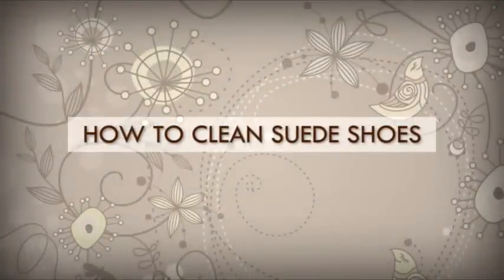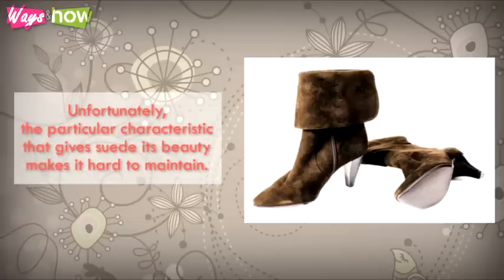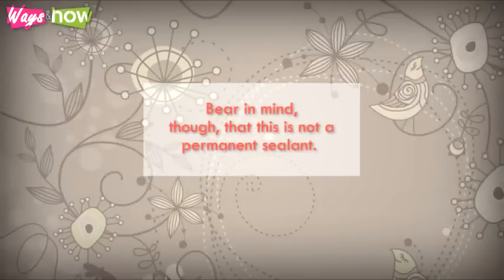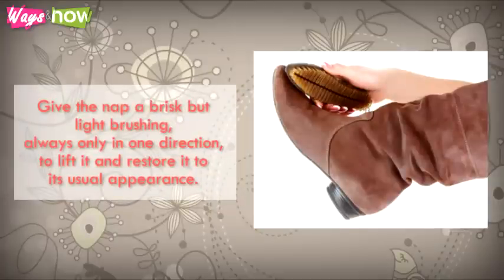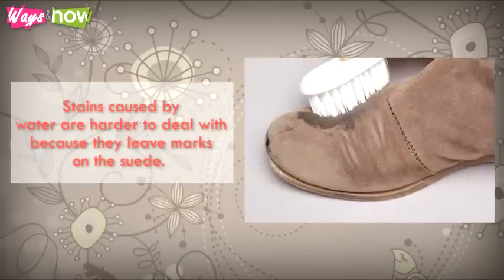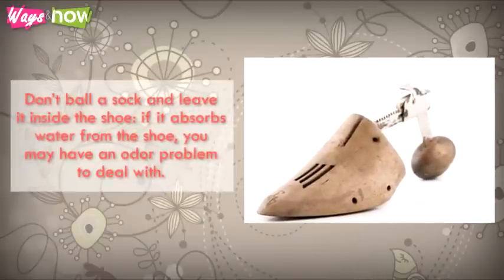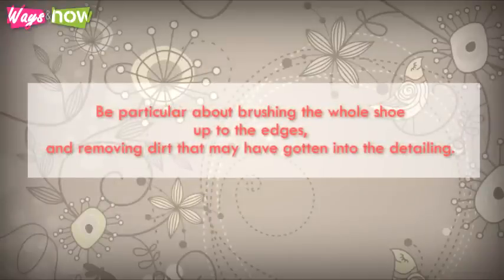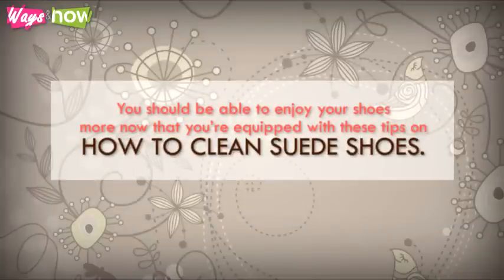How to Clean Suede Shoes - Suede Shoes Protection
Suede shoes protection. How to cleans suede shoes - Suede is susceptible to scuffs, dirt, mud, and liquids because of its nap. Unfortunately, the particular characteristic that gives suede its beauty makes it hard to maintain. So before using your suede shoes, it's best to give them a coat of protective spray. Waysandhow.